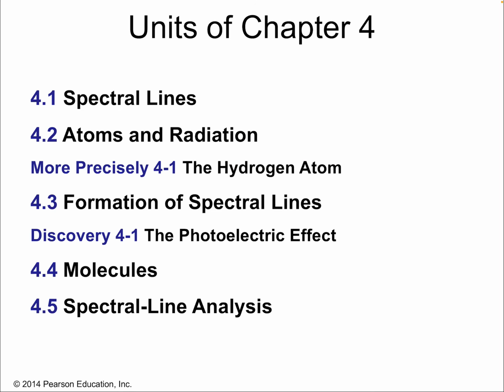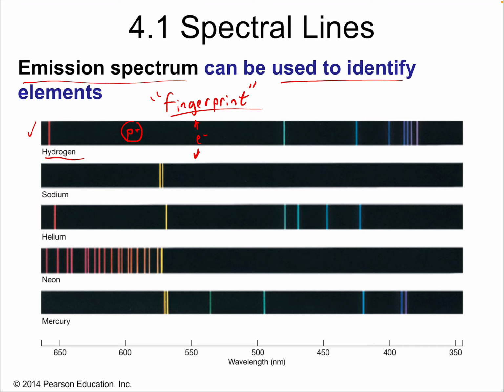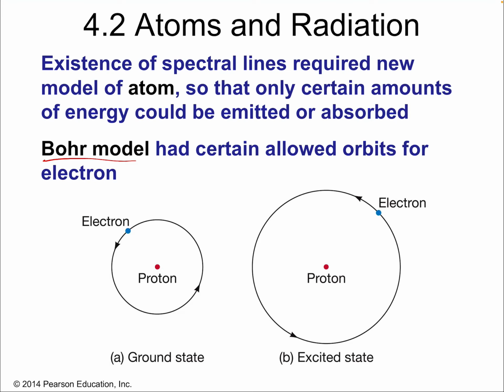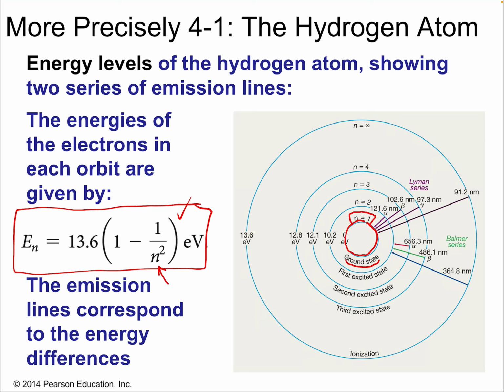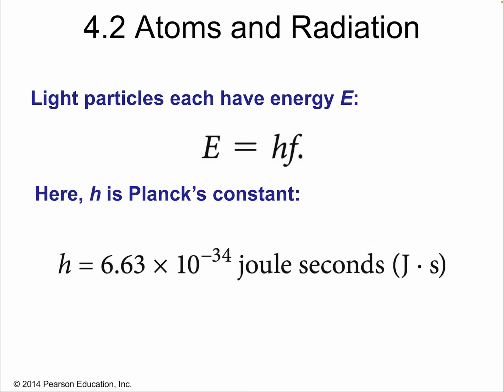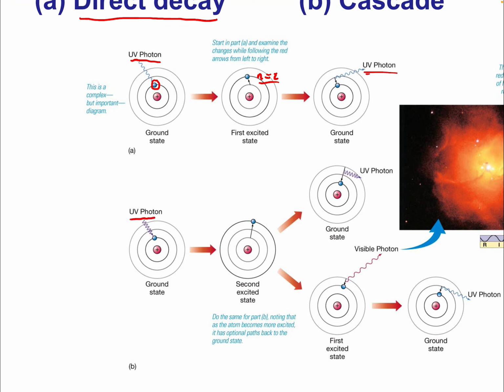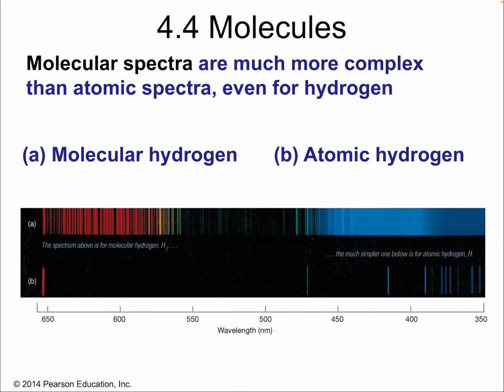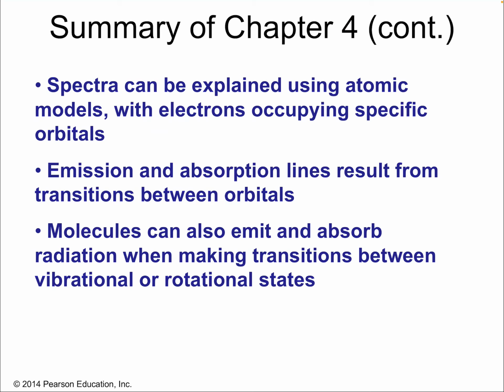Chapter 4 — Spectroscopy